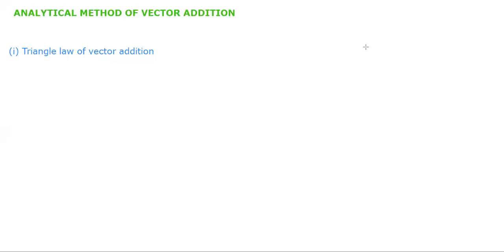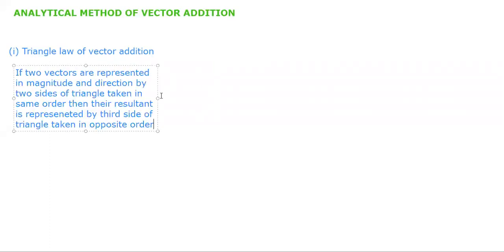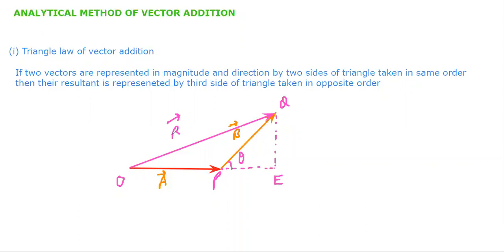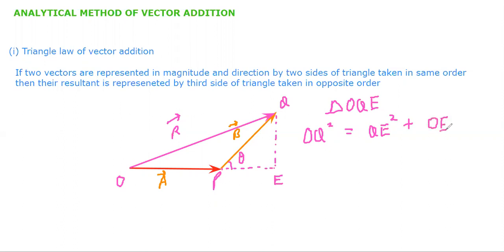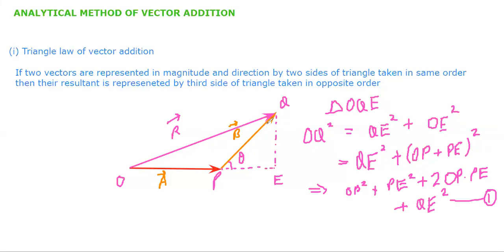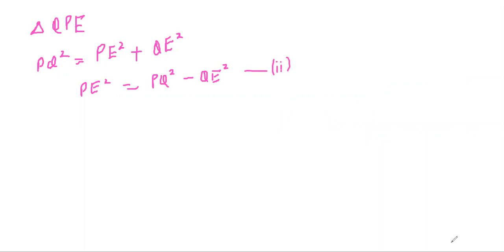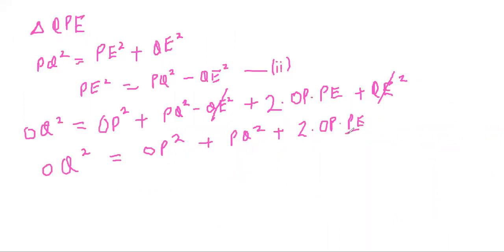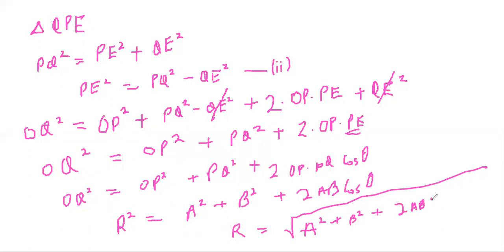CLASS XI - PHYSICS - CHAPTER 4 - TRIANGLE LAW OF VECTOR ADDITION